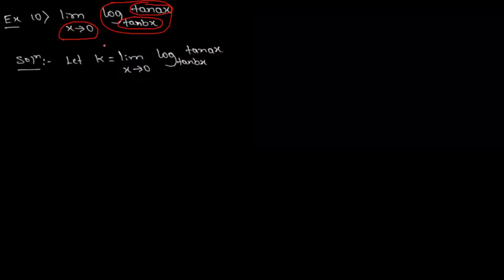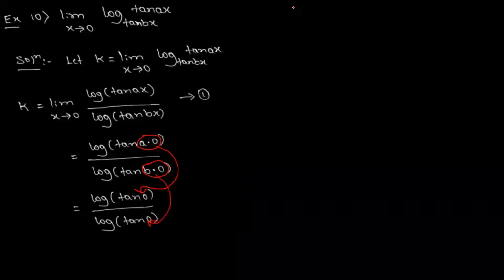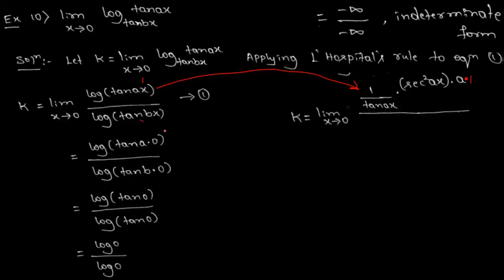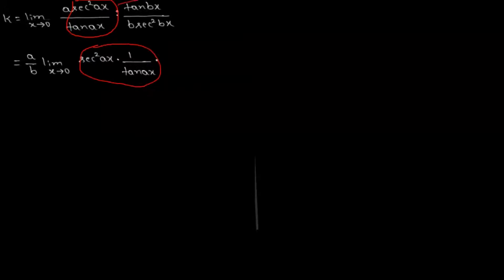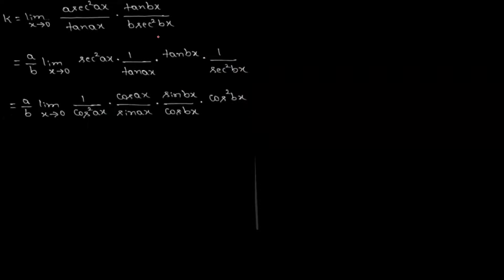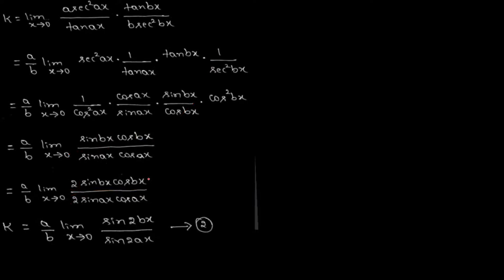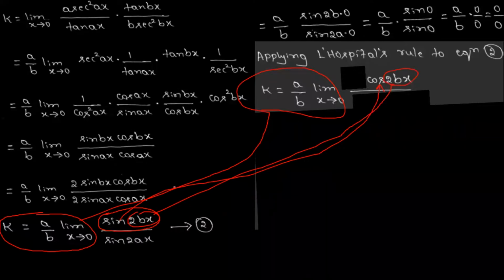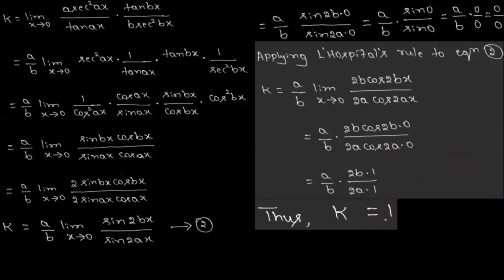Limit of a function using L Hospital rule 1, VVIT, Bangalore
Dr. Syed Asifulla S, Associate Professor and Head, Dept of Mathematics, Vijaya Vittala Institute of Technology, Bangalore - 77